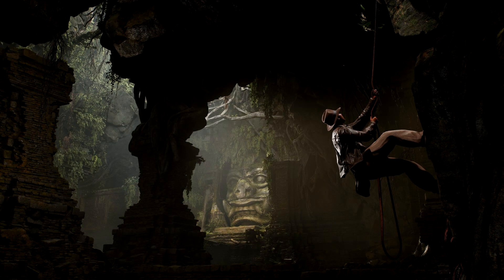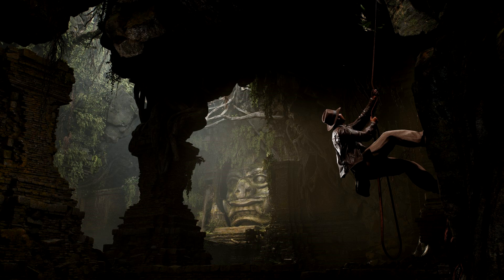Indiana Jones and the Great Circle to Support NVIDIA DLSS 3 5 and Full Ray Tracing Path Tracing on P